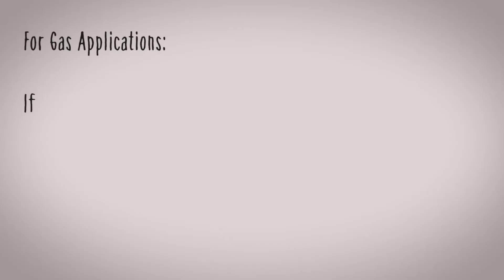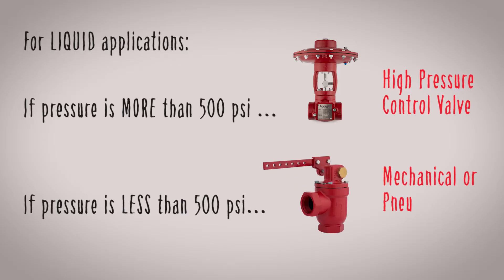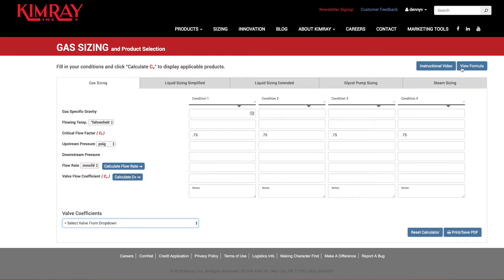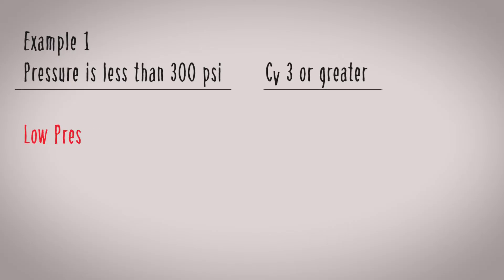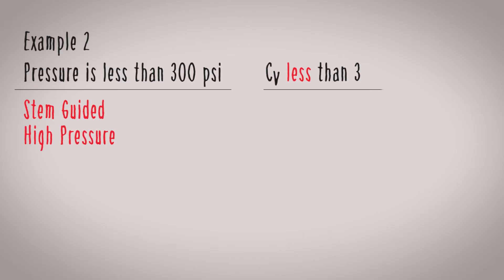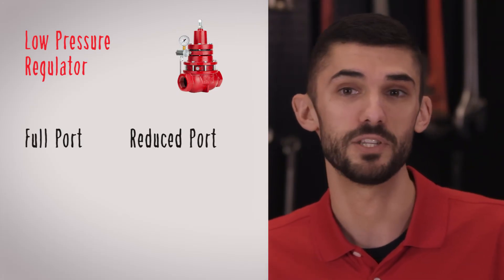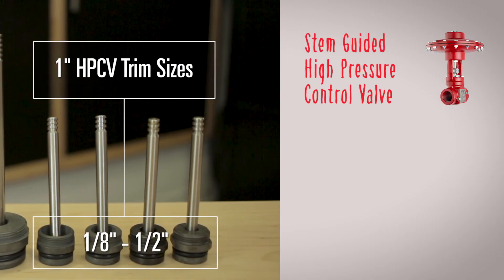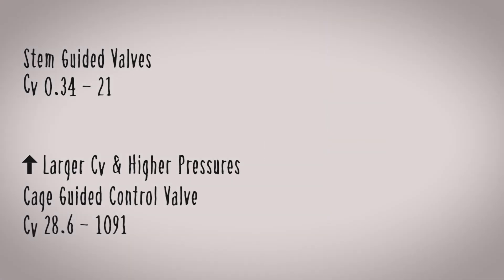3 Tips to Select and Size a Control Valve | Valve Selection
In this video we help you select the correct size control valve for your operation. We’ll be covering the uses of high and low pressure valves, how to use your calculated CV, and which valve to use for liquid versus gas applications. There are many variables in oil and gas controls, and many different options to deal with those variables. We're here to help!